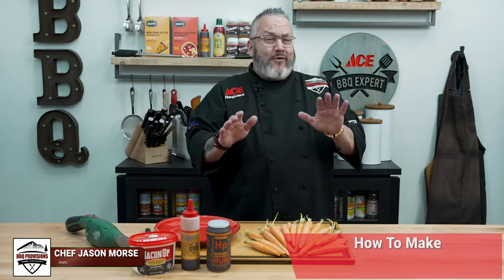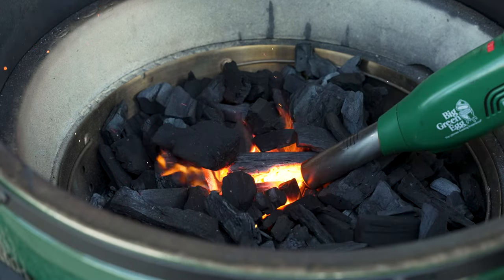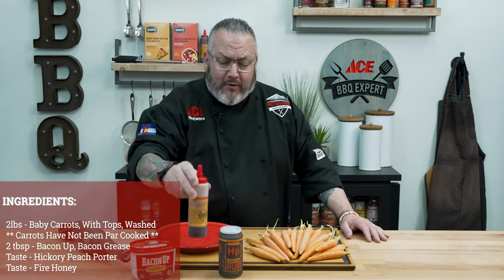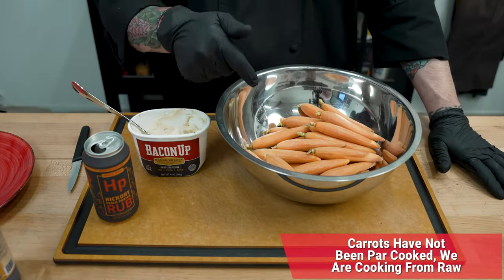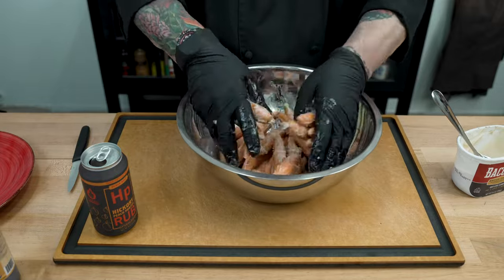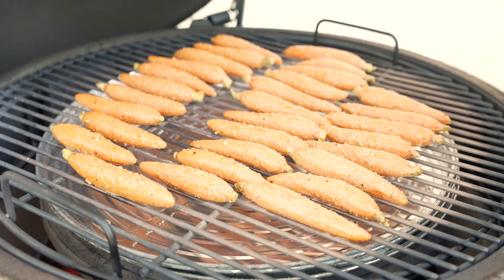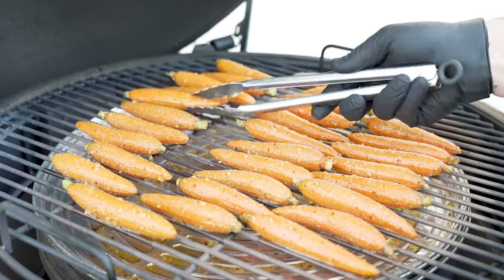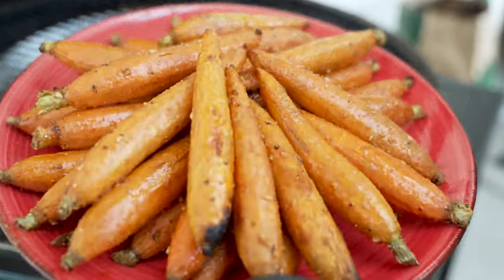Roasted Carrots On A Big Green Egg - Ace Hardware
Watch as Chef Jason, Ace's Grilling Expert, shows you how to roast carrots on your Big Green Egg. We've handpicked rubs and sauces to really amplify the flavor on this delicious side dish.

To shop this video, click on the top right hand corner of video for shopping links.